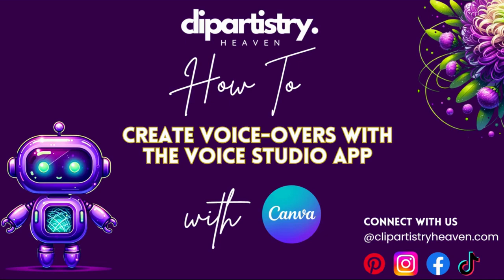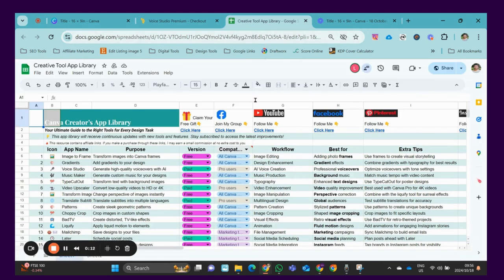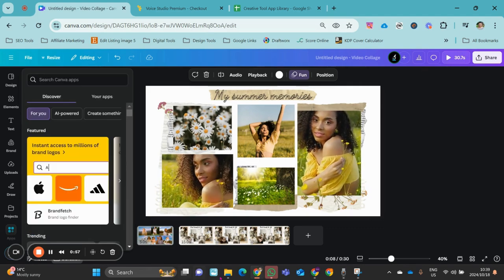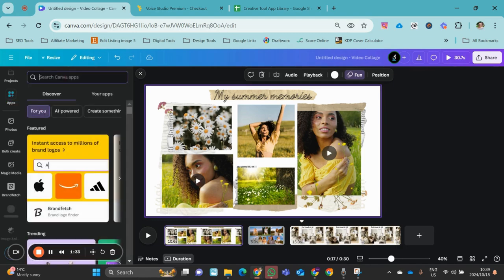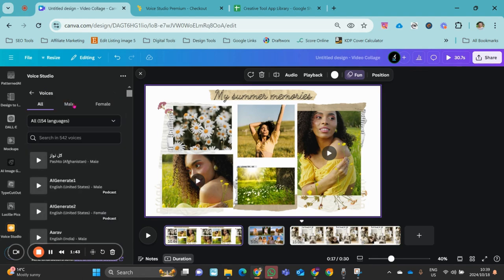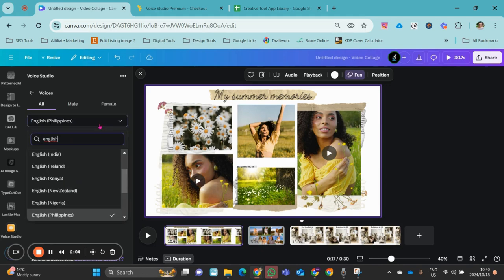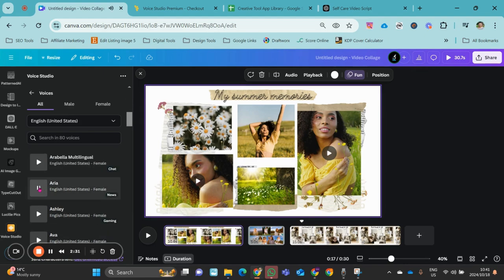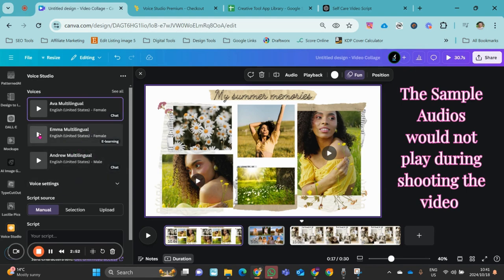Voice Studio in Canva Tutorial: Create Stunning Voiceovers + Free Designer Tool App Library 🎁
Hey there, in today's video, I’m walking you through how to use Voice Studio in Canva to create professional voiceovers in minutes! With over 542 voices and accents from countries like the US, UK, South Africa, India, and more, this paid app gives you 2,000 free characters to start. Need more? You can upgrade for as low as $14.99 for 100,000 characters.

This library is packed with all the best design tools you need, whether you're a Canva pro or just getting started. It’s the secret I use to stay ahead in my design game, and now it’s yours, totally free!